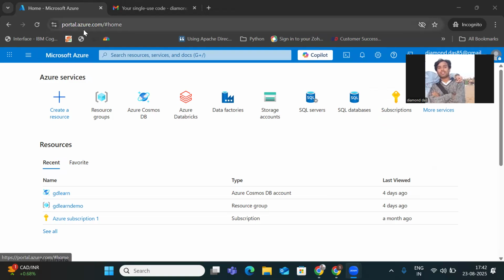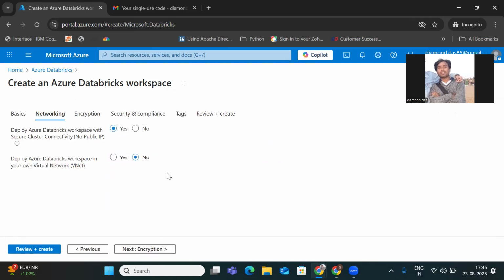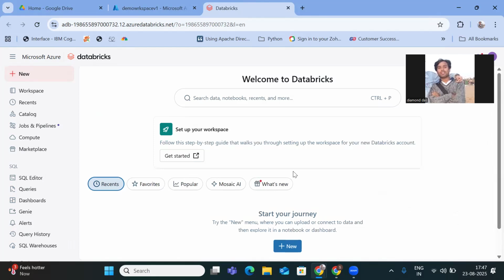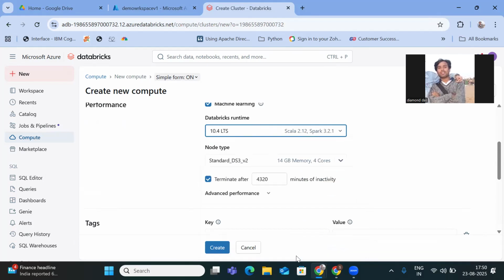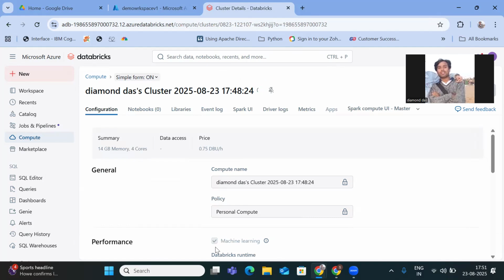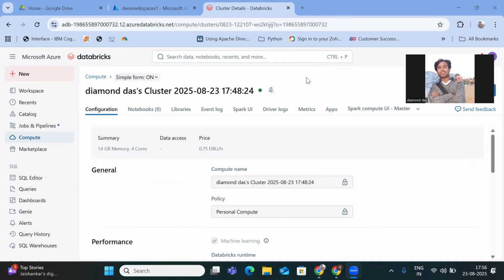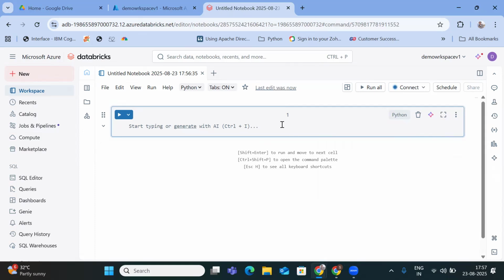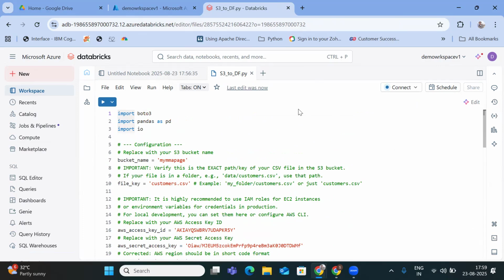Azure Databricks Tutorial: Create Your First Cluster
In this video, you'll learn how to set up Databricks on Azure and create a personal compute cluster. We'll walk through the process step-by-step, from provisioning the Databricks workspace in the Azure portal to configuring a cluster for personal use.

What you'll learn:

Provisioning an Azure Databricks workspace

Setting up a personal compute cluster

Understanding the different cluster modes (Standard vs. High Concurrency)

Best practices for cost-effective cluster management